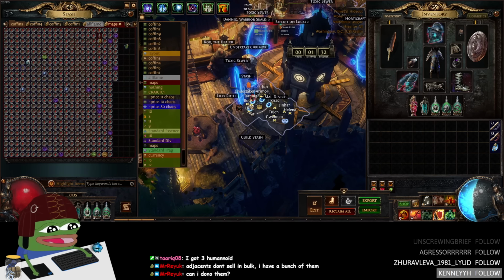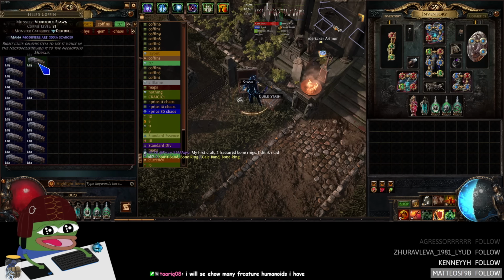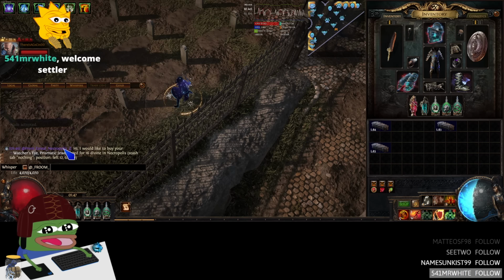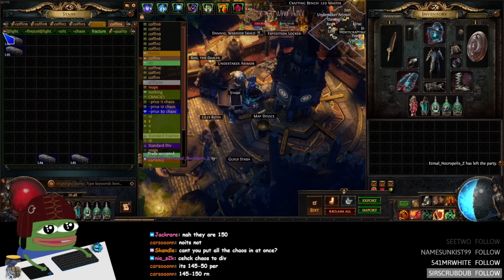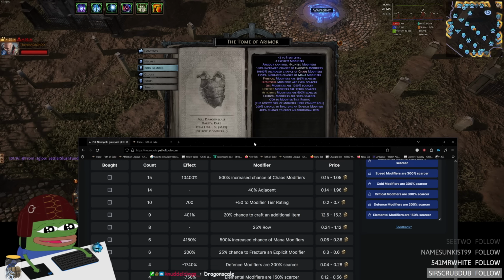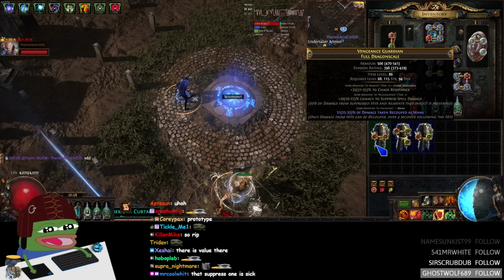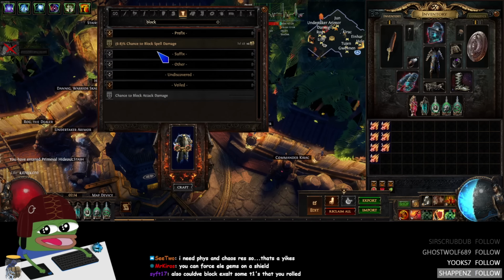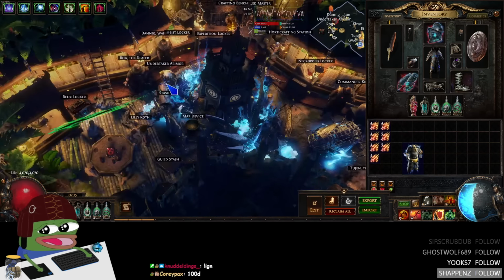CRAFTING A DOUBLE FRACTURE i86 FULL DRAGONSCALE IN THE GRAVEYARD - [Path of Exile Necropolis 3.24]